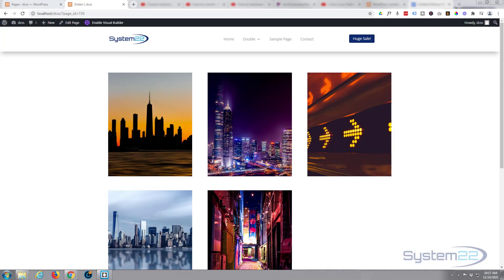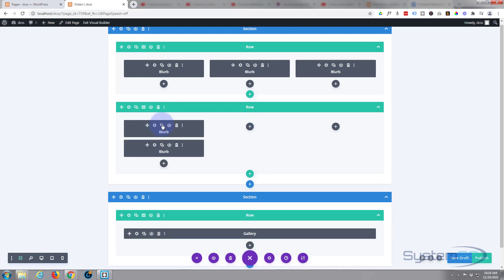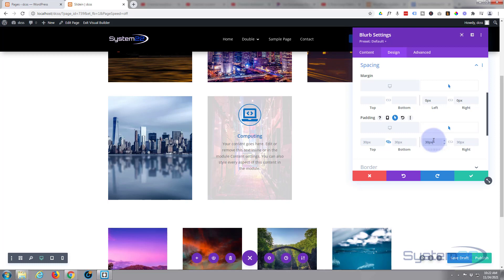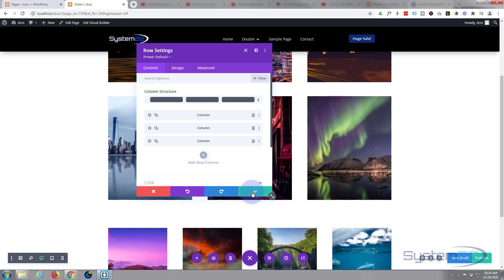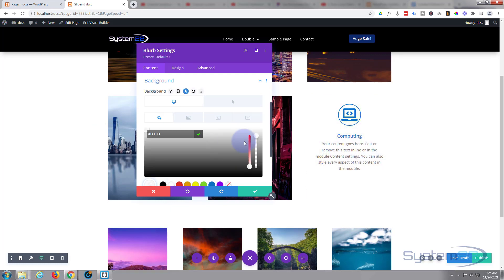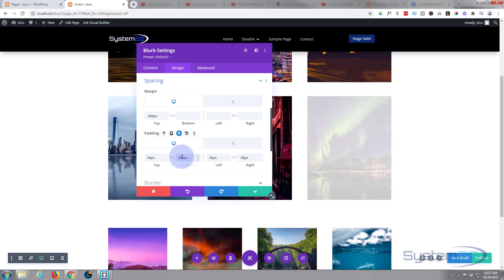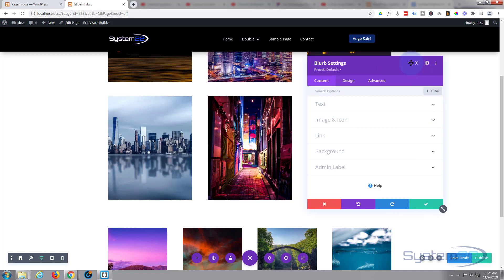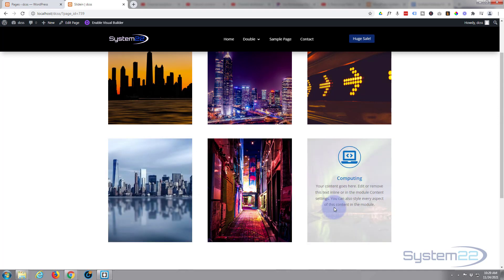Divi Theme Image To Drop Down Blurb Module On Hover 👈👍👈👍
Divi Theme Image To Drop Down Blurb Module On Hover. We are going to be using the Divi theme to create some great effects in this series of videos. The Divi theme has some great modules and effects. With a little work you can achieve some great eye-catching effects to enhance the look and user experience of your website.
Today we will be demonstrating how to create a Divi Blurb Module that will slide down over an image when you hover over it. This is a great and eyecatching effect to have on your website, and really easy to do. We are going to give our row a fixed height so that different amounts of text can be added, and the image will remain the same height.
In this video today, we are going to use a bit of CSS code to style things the way that we want them, so it will better match the rest of the site. Don't let the CSS coding put you off, it is very easy, and any code I write today I will paste below the video for you to use as you wish. You are welcome to copy the code and paste it into your site, CSS is a great thing to learn, so I encourage you to try out some of your own ideas to get familiar with it. You can't break your site with CSS, if something doesn't work simply delete it to return back to how the site was previously.
So, follow along with the video and check out how to create a Divi Blurb Module that will drop down over an image when you hover over it, using the great Divi theme.

v=rNhjGUsnC3E&list=PLqabIl8dx2wq6ySkW_gPjiPrufojD4la9

height:400px;

SOCIAL MEDIA
Follow what I'm doing on: